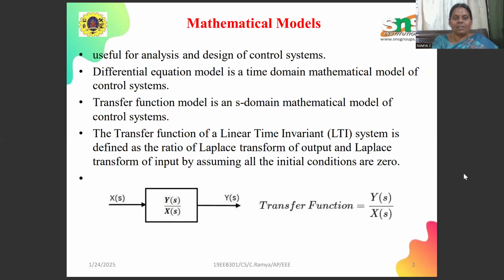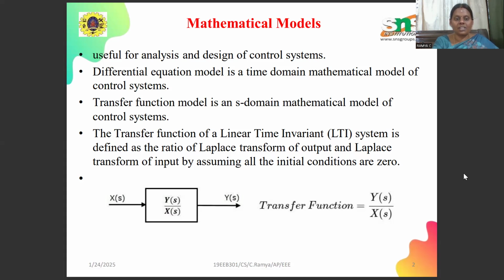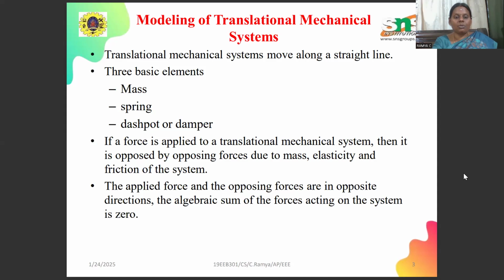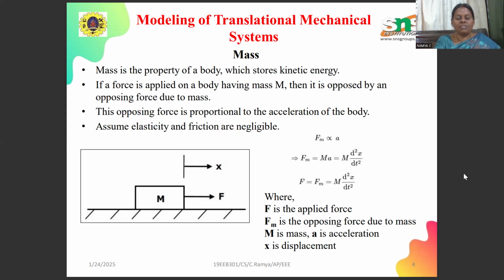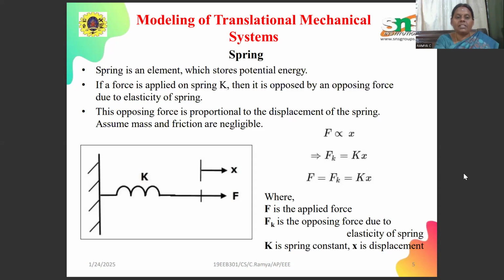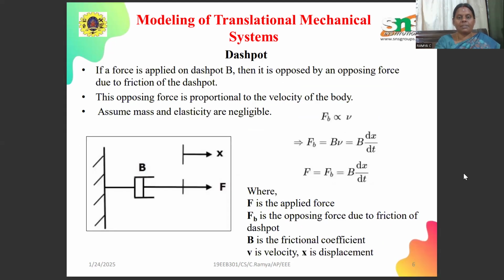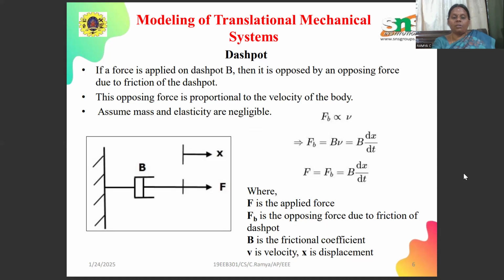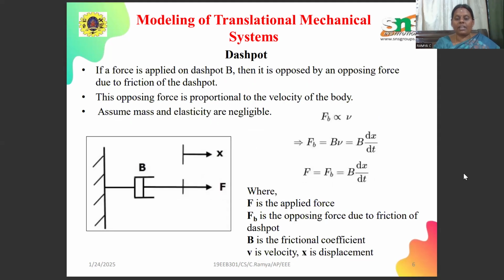Mathematical modeling of Mechanical systems | Control Systems | SNS Institutions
Mathematical modeling of mechanical systems involves representing physical systems using mathematical equations to describe their behavior and dynamics.